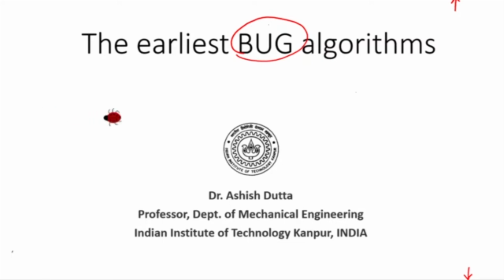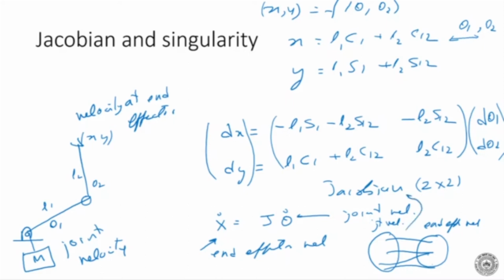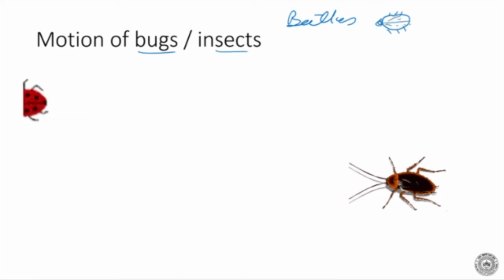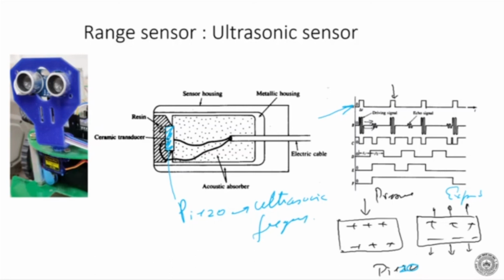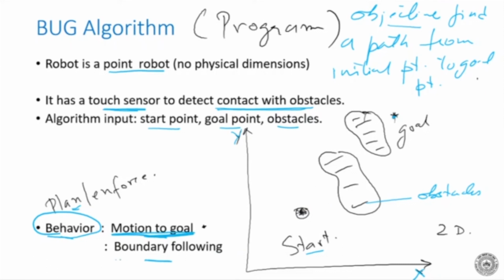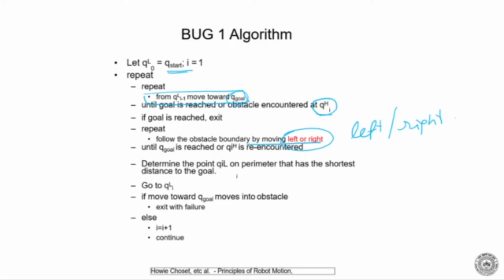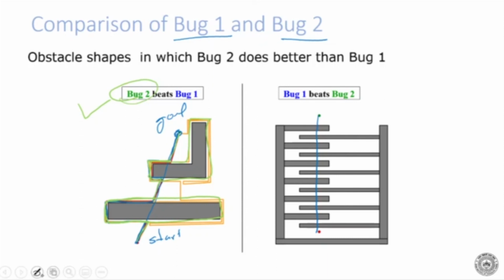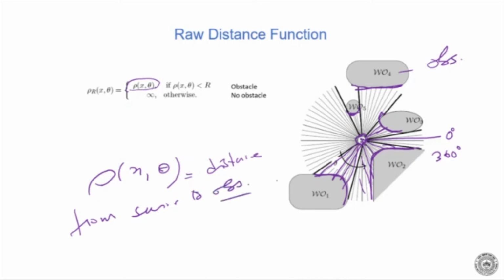Lec 06: Bug Algorithms